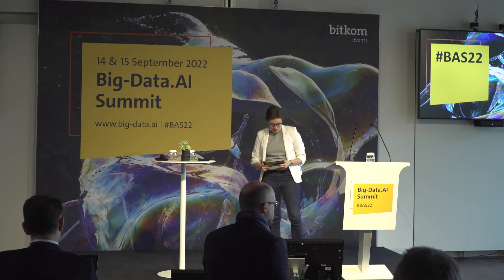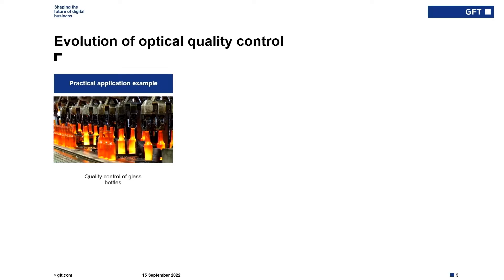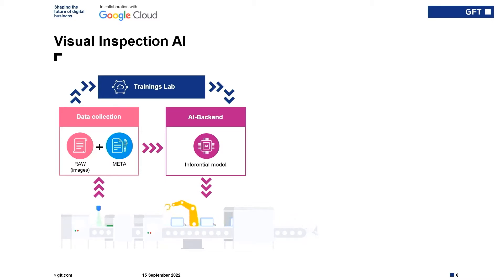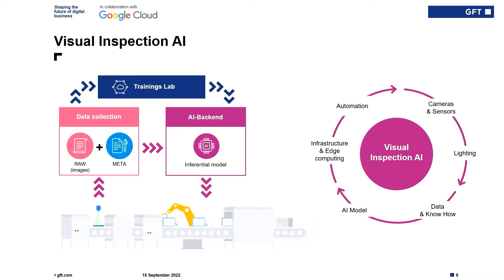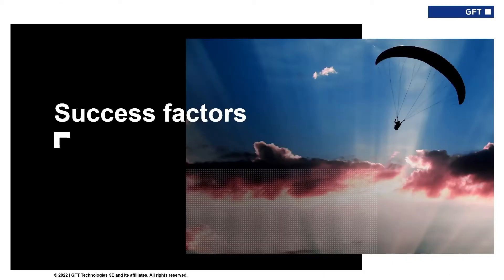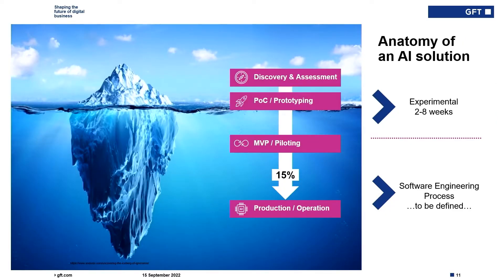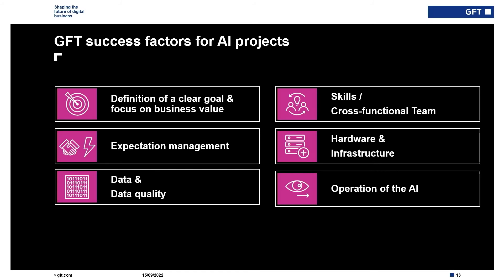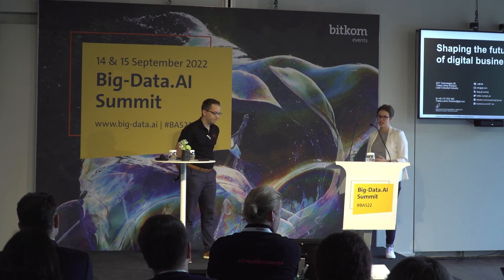AI in Quality Control – Real Use Cases and Best Practices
With Tobias Lehrer-Ruhland, Lead Consultant Industry, GFT Technologies

This presentation will outline how AI can help to push optical quality inspection processes in manufacturing to the next level. Usually, solutions in that area are tailored to one specific use case and adjusting these for other products or variants requires a lot of effort. An AI powered solution can cope with different variants much easier and is highly flexible.

Within the presentation two examples will be shown and success factors for these kind of projects in manufacturing industry will be outlined.